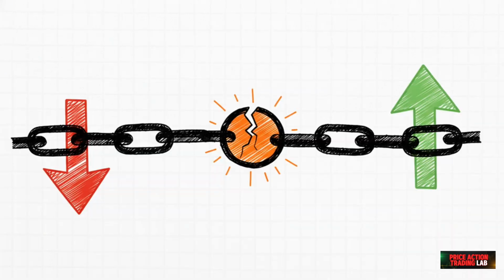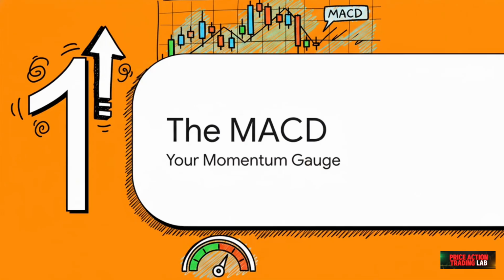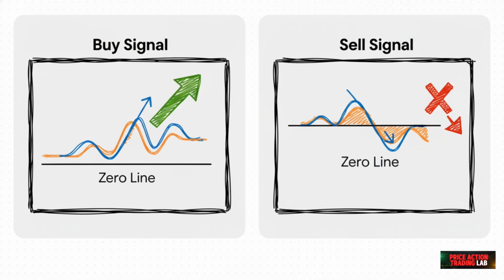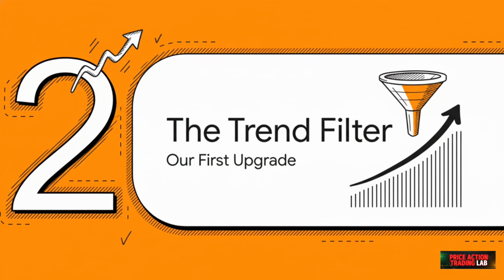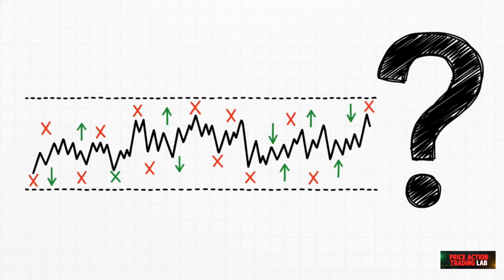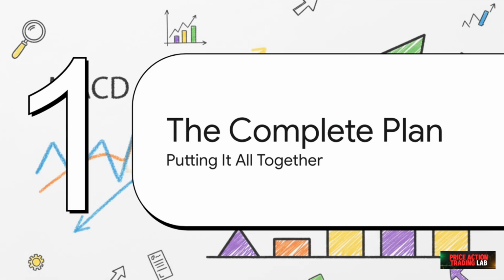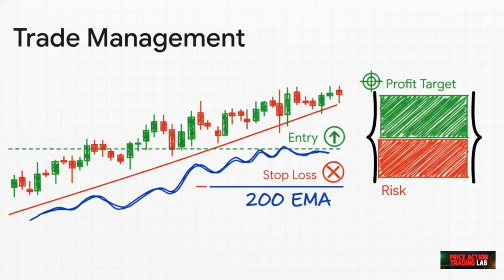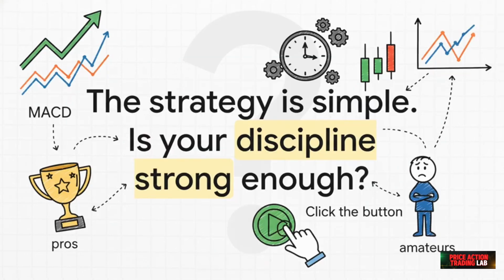BEST MACD Trading Strategy